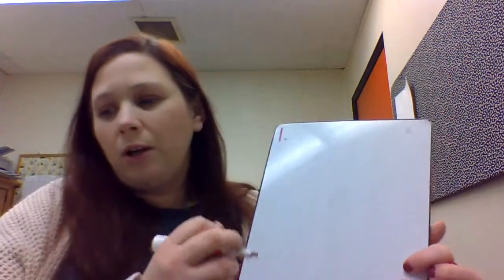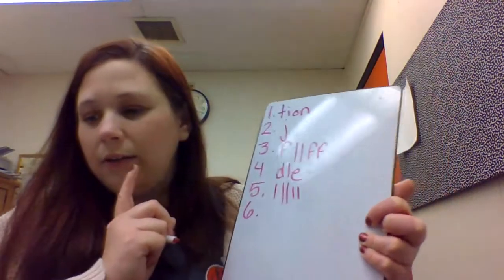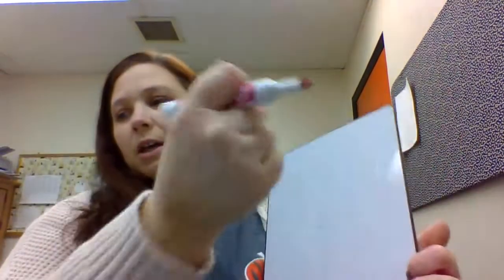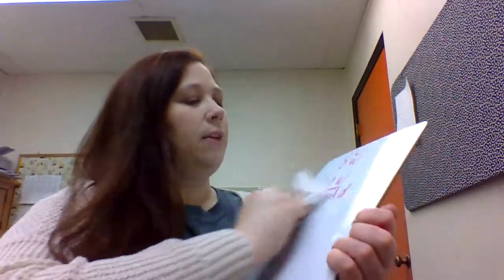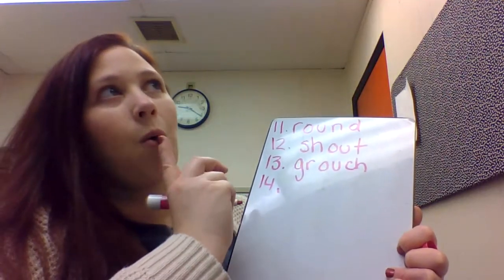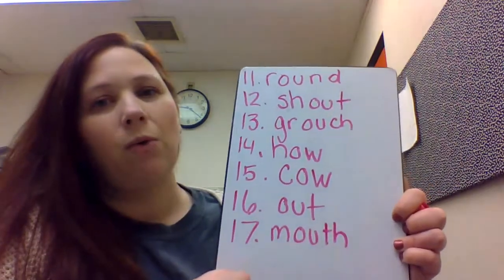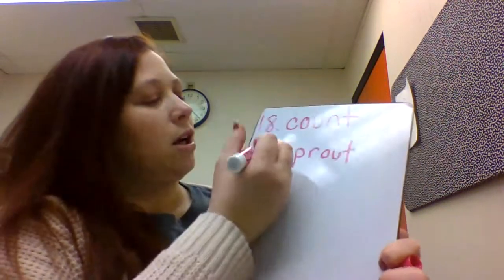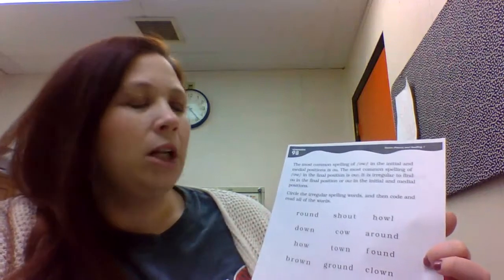Saxon Lesson 98